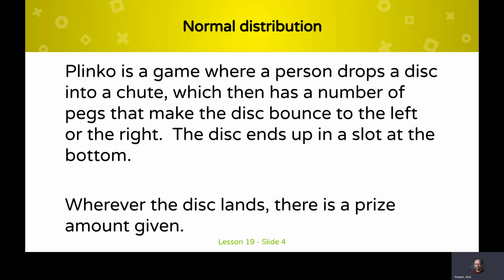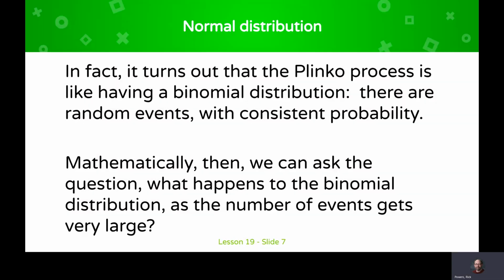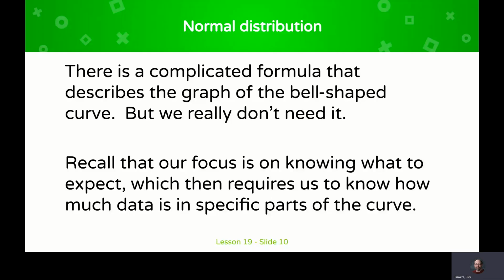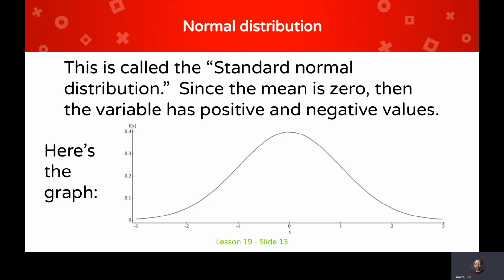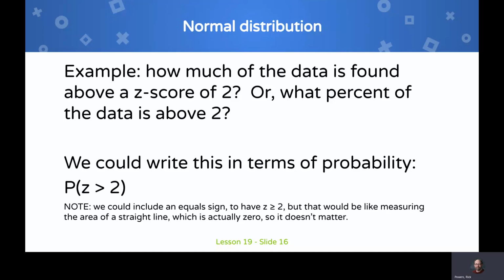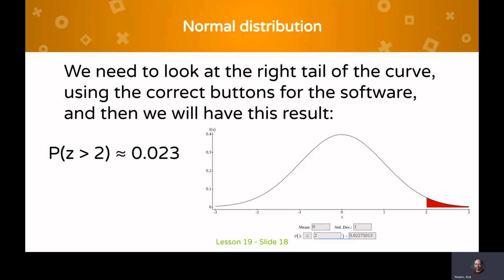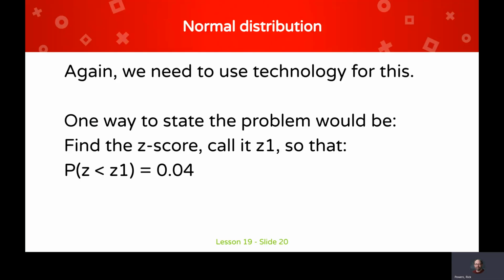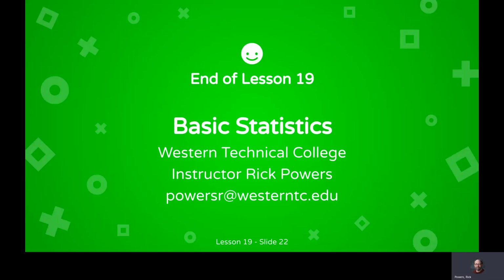Basic Statistics, Lesson 19: Normal distribution, part 1